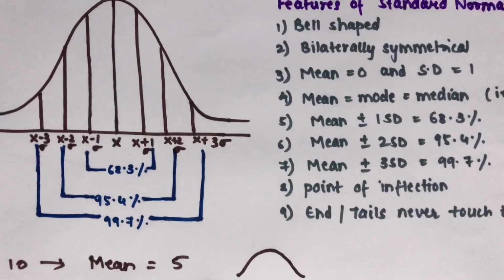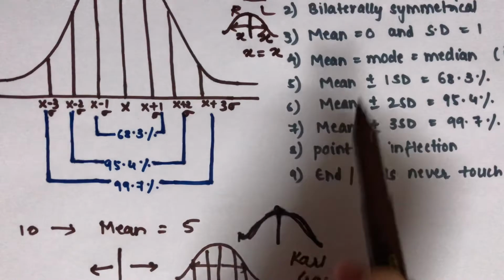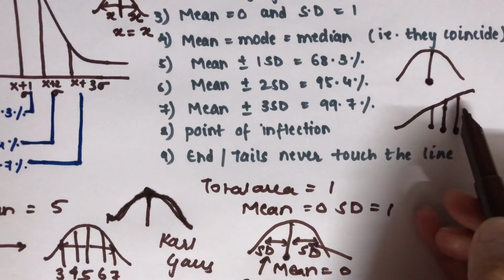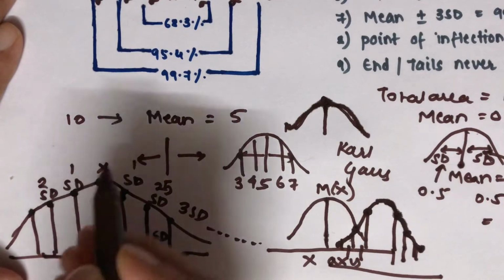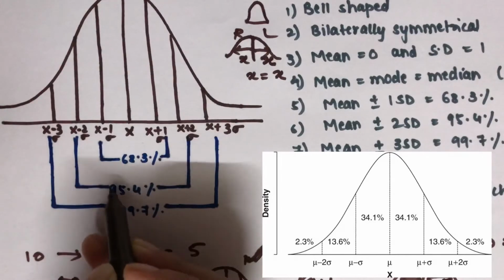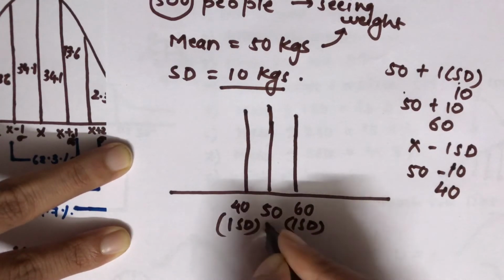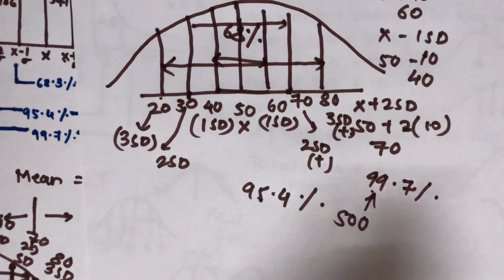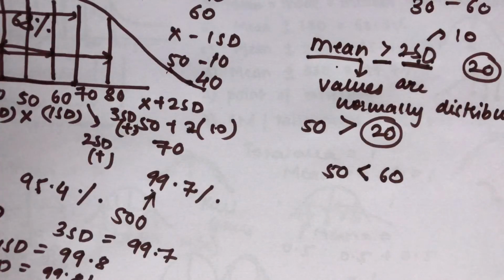NORMAL CURVE/ NORMAL DISTRIBUTION/ GAUSSIAN CURVE || BIOSTATISTICS || PUBLIC HEALTH DENTISTRY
The topic is Normal curve which is also known as normal distribution or standard distribution and also as Gaussian curve.. this is an important topic from biostatistics..in this video I’m explaining about the features of normal curve with examples so that you can understand this topic well.. I hope you will find this video helpful.. thank you so much..